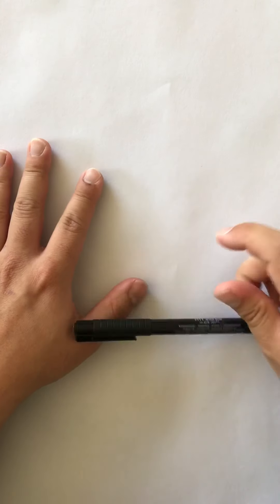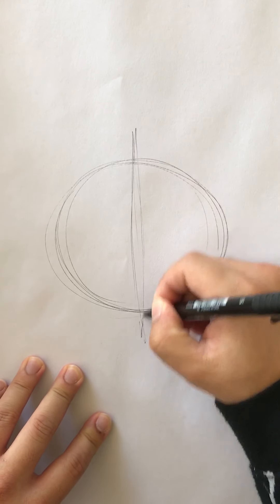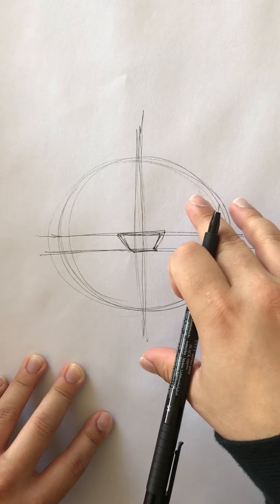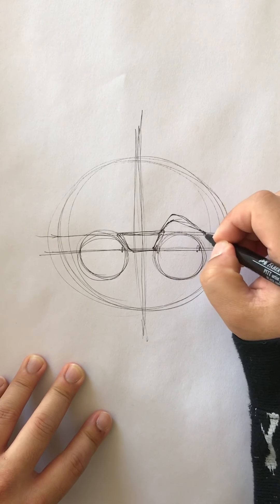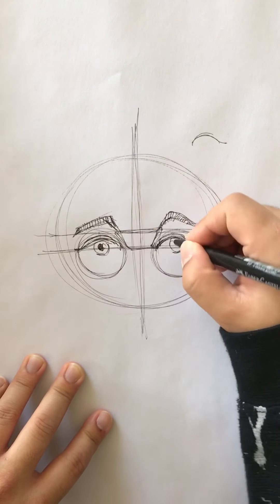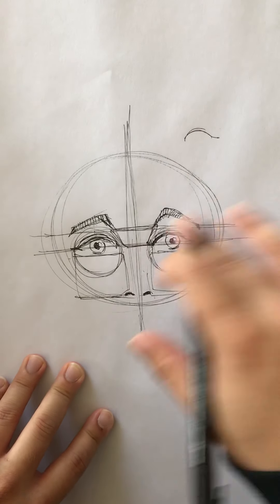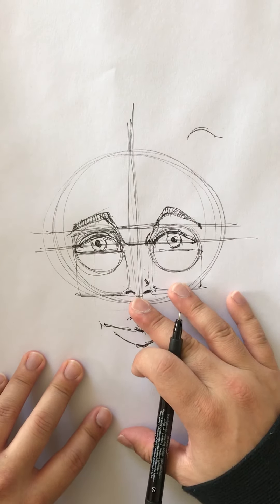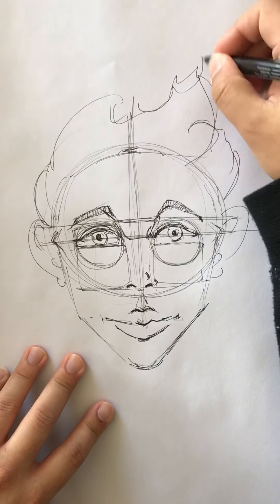Drawing the head. Simple proportions.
Just another method to get some rough relative proportions of the face.